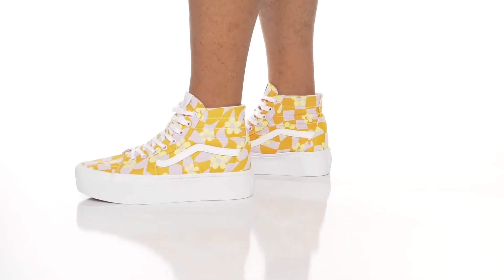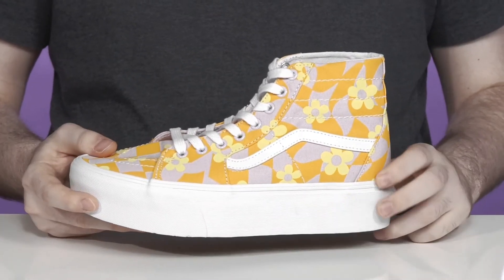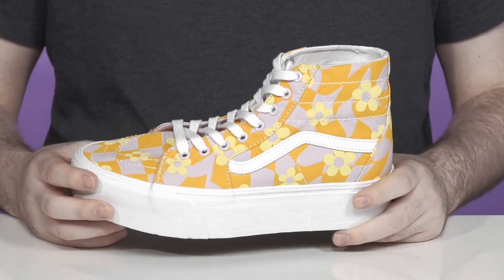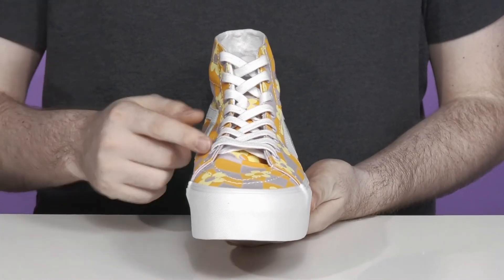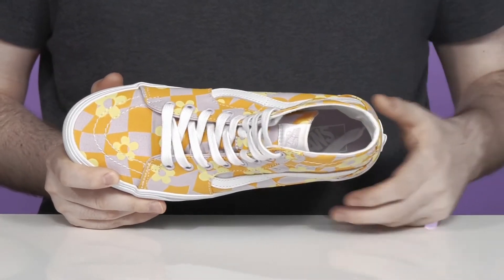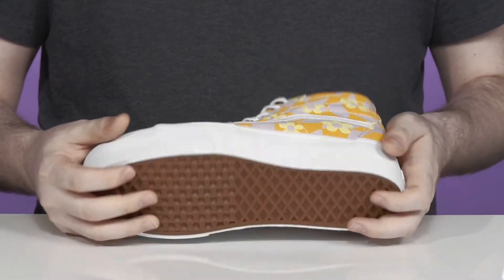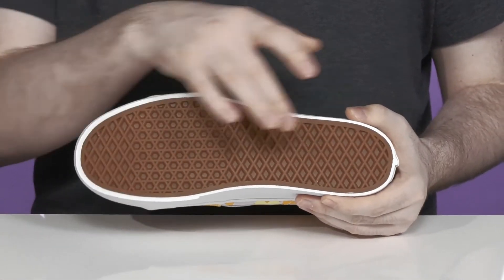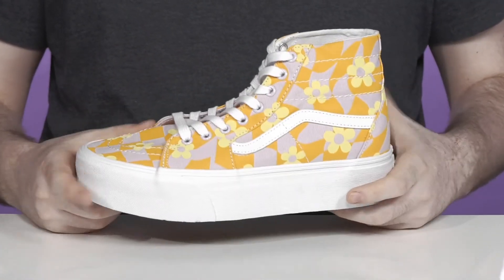Vans SK8-Hi Tapered Stackform SKU: 9698987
Add fun-printed Vans&trade; SK8-Hi Tapered Stackform footwear to your collection for more casual styling.
Canvas upper.
Textile lining.
Cushioned textile insole.
Round toe.
Lace-up closure.
Crew height.
High platform.
Synthetic outsole.
Imported.